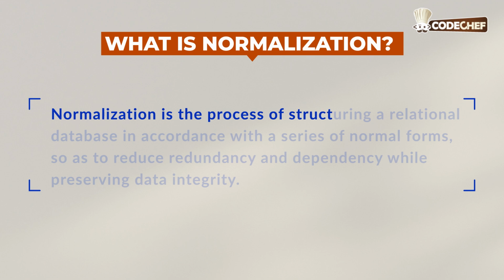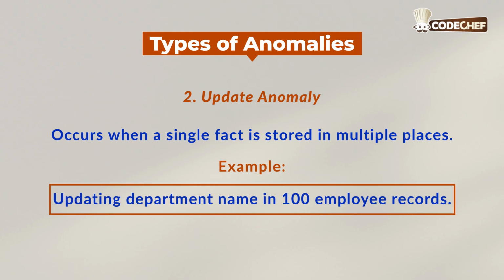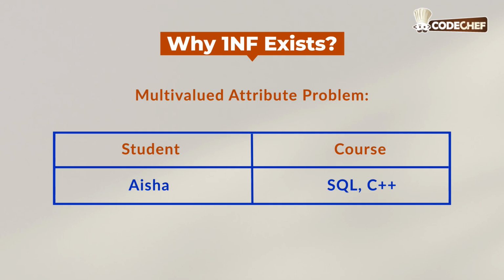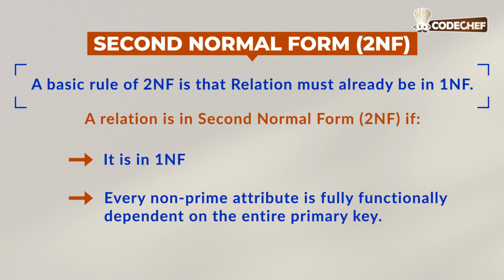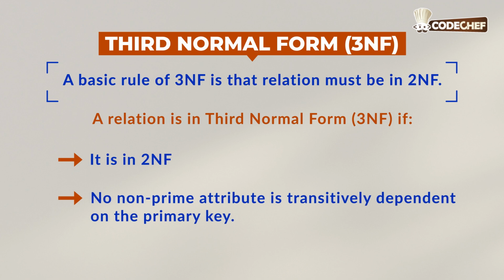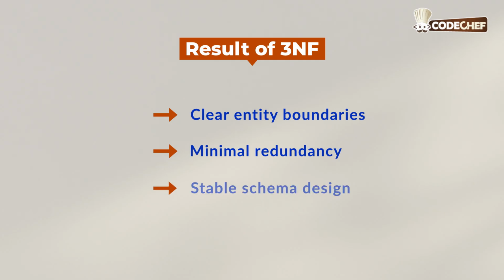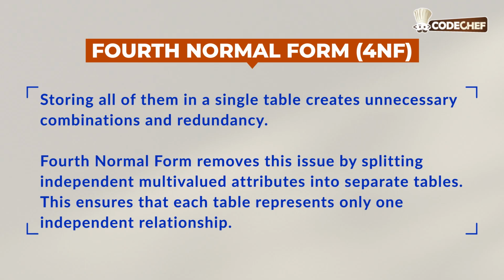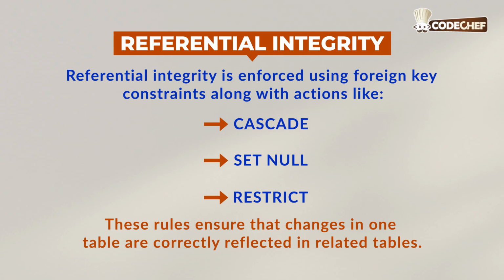Normalization in SQL | Learn Advanced SQL | CodeChef Learn Series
"Database design is the backbone of efficient applications. In this video from the Learn Advanced SQL | CodeChef Learn Series, we take a deep dive into Normalization in SQL — one of the most important concepts in database management and system design interviews.

Objectives of Normalization

Types of Anomalies (Insertion, Update, Deletion)

Why 1NF Exists

Conversion Principle

Prime vs Non-Prime Attributes

Partial Dependency (The Root Problem)

Transitive Dependency

Why Transitive Dependency is Dangerous

Fourth Normal Form (4NF)

Fifth Normal Form (5NF)

Referential Integrity

You’ll understand how normalization eliminates redundancy, prevents data anomalies, and ensures logical database structure. These concepts are crucial for backend development, database architecture, and technical interviews.

If you want to design clean, scalable, and efficient databases, mastering normalization is essential.

Understanding theory is important — applying it makes you confident.

Practice regularly on CodeChef to strengthen your SQL fundamentals, master database design, and prepare for coding interviews and real-world development.

Our mission with this series is simple — help you build strong SQL expertise and grow on the CodeChef platform. 💻🔥